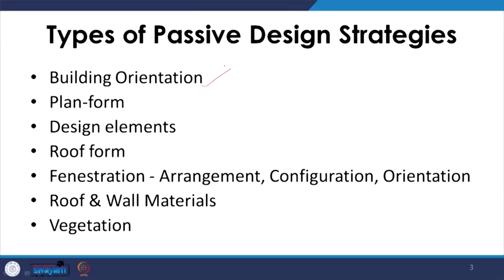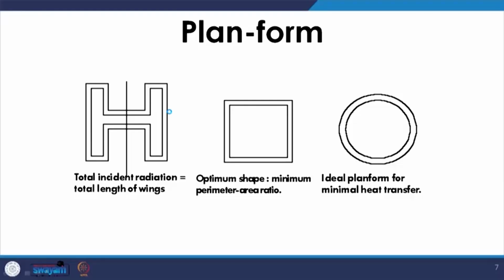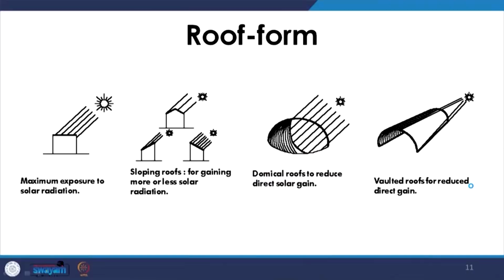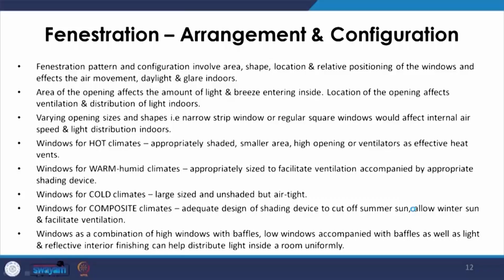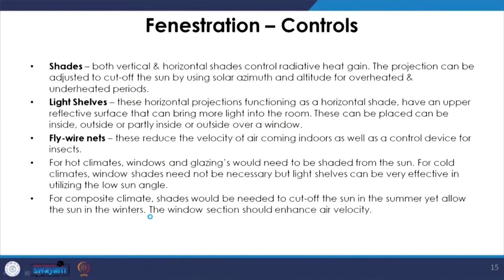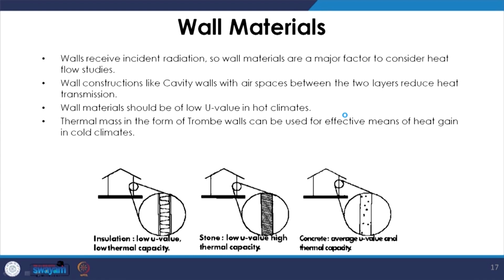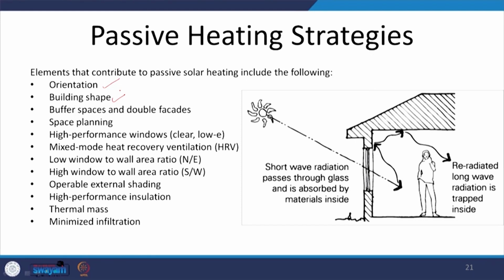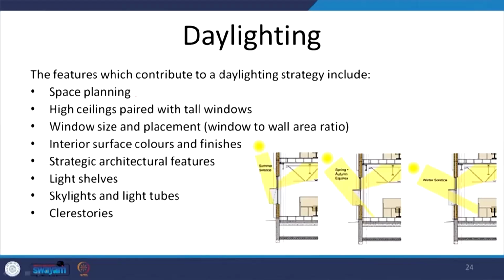Fundamentals of Climate Responsive Buildings - I